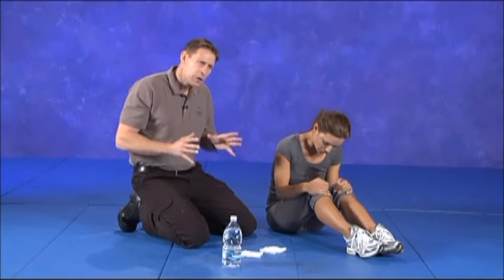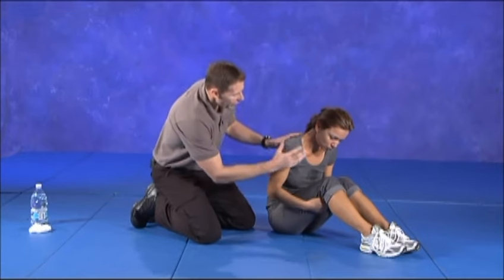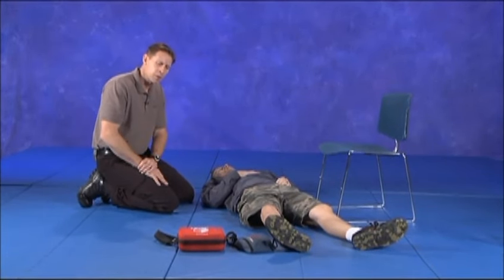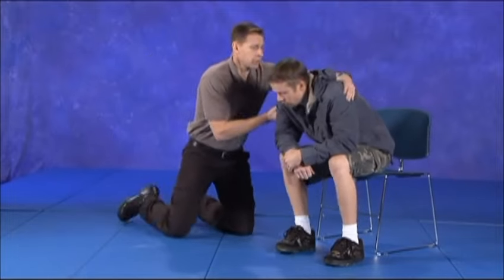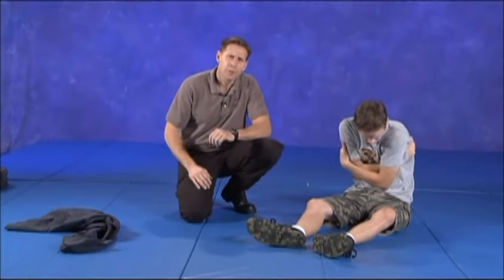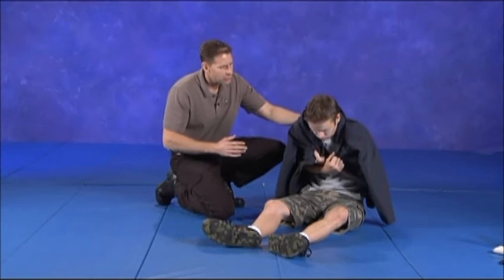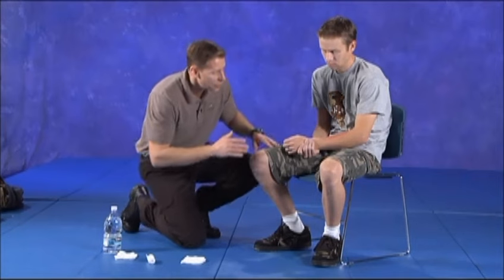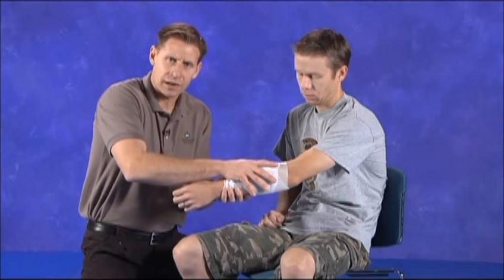First Aid and or CPR 2